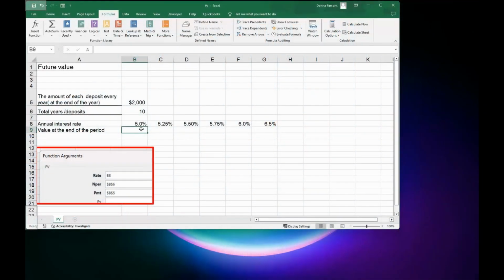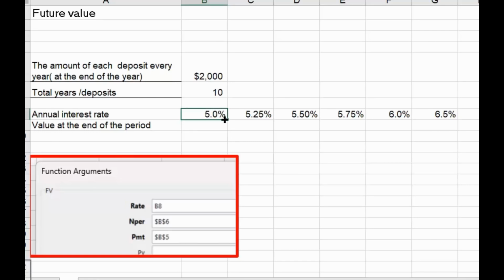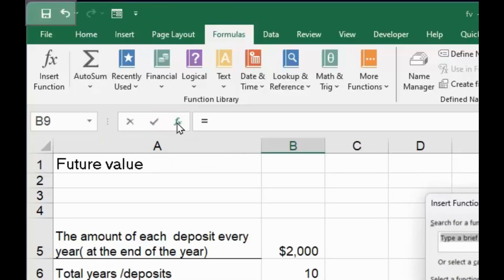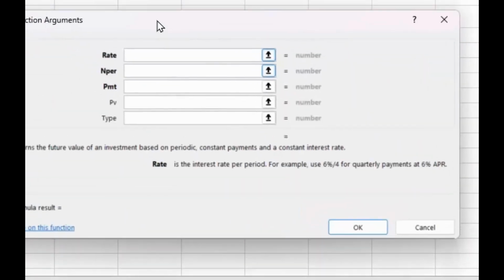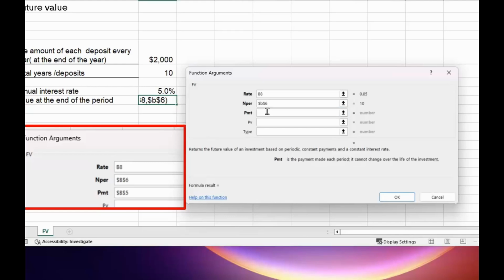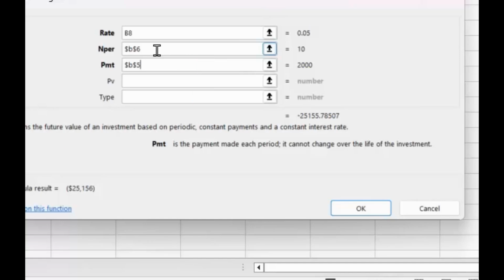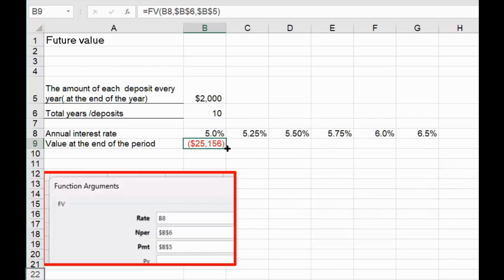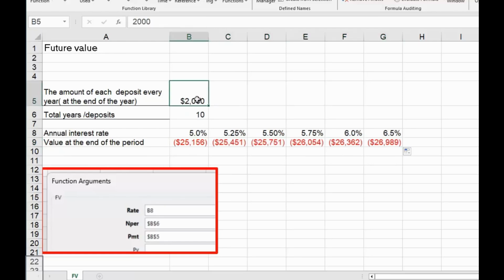Excel Secrets REVEALED Calculate Future Value with Ease!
Learn how to calculate the future value of an investment in Excel with ease! In this tutorial, we'll show you a step-by-step guide on how to use the FV   future falue function in Excel to calculate the future value of your investments. Whether you're a student, investor, or business owner, this video is perfect for anyone looking to learn how to calculate future value in Excel. We'll cover the formula, syntax, and example to help you master the FV function and make informed investment decisions. So, let's get started and take your Excel skills to the next level!

What You'll Learn:

Step-by-step guide on using the FUTURE Value formula

Practical example to apply in real-world scenario

 Excel tricks to boost your productivity

Join us and discover how to make your data work for you. Perfect for anyone who uses Microsoft Excel, from students to professionals. Elevate your spreadsheet game and become an Excel pro with our easy-to-follow tutorials.